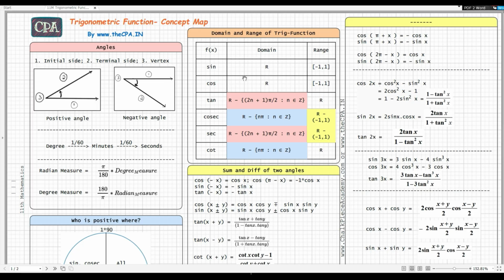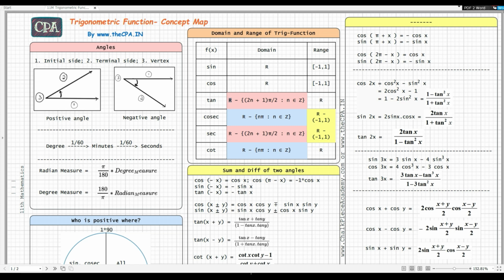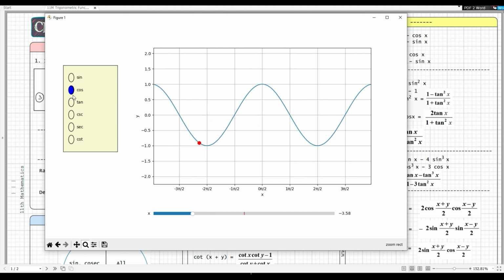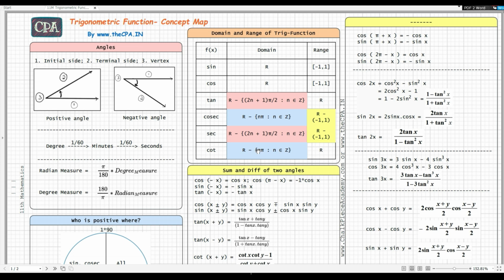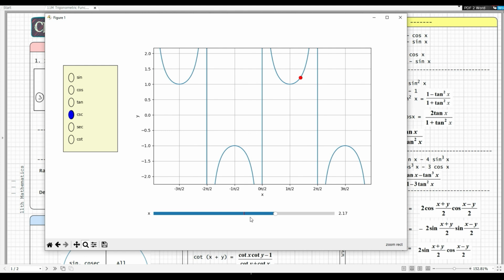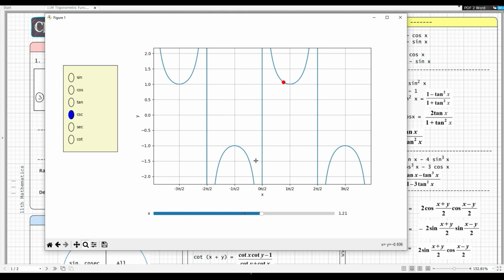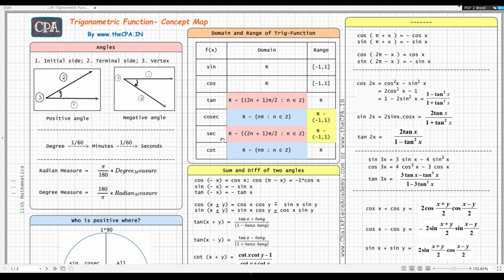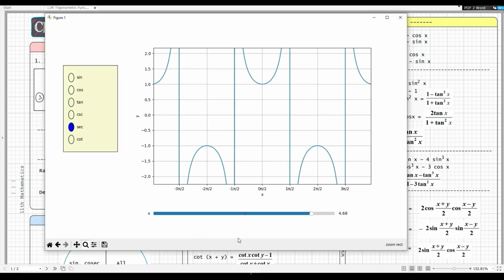2 01 B 1 Domain and Range of Trig E